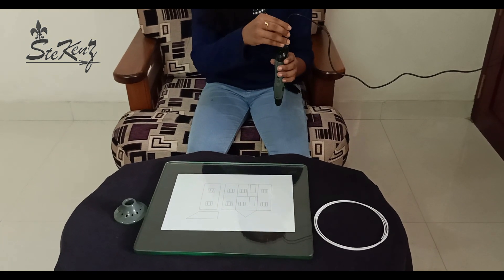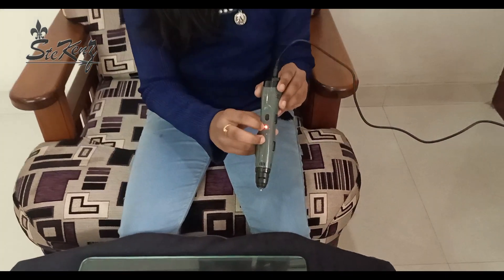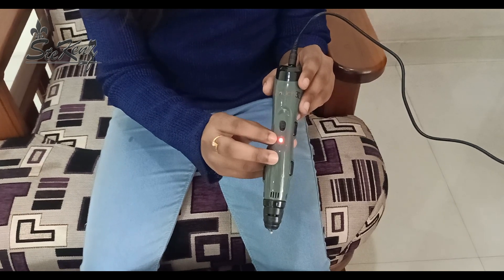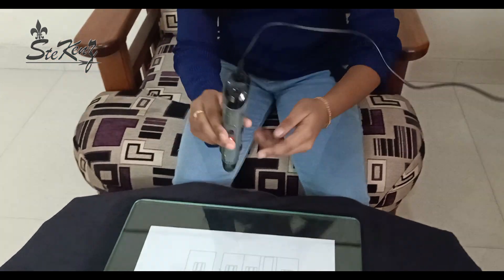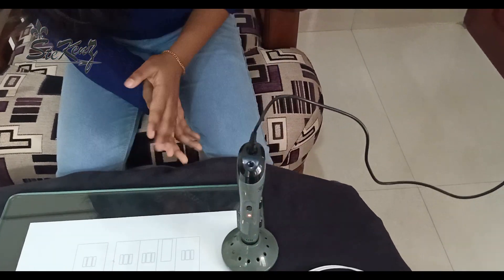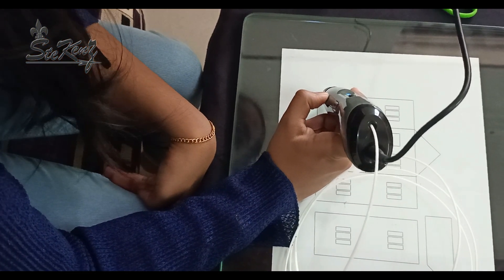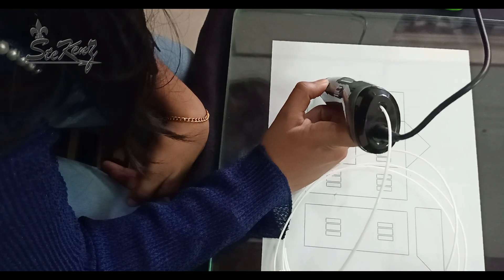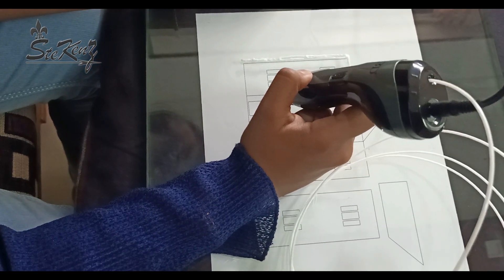Rocks of SteKenz-004 3D Printing without computer and 3D printer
My self Steya. This is my fourth You tube video. In this video, I am describing the technique of 3D printing without computer and costly 3D printer.